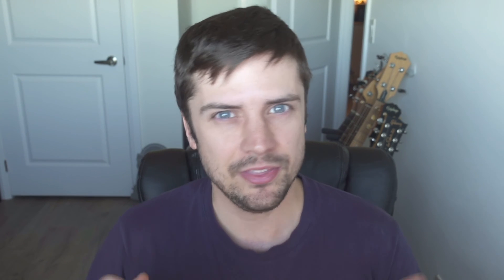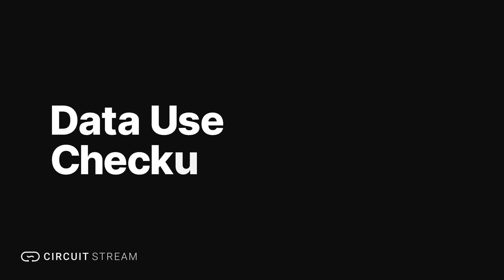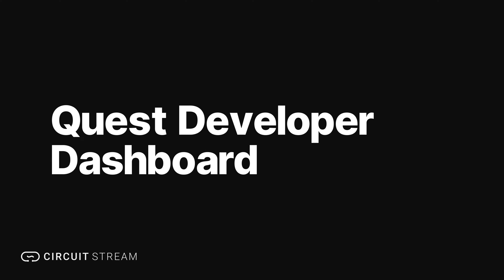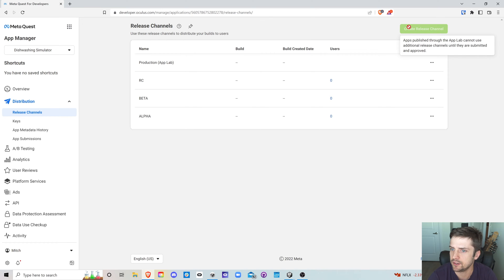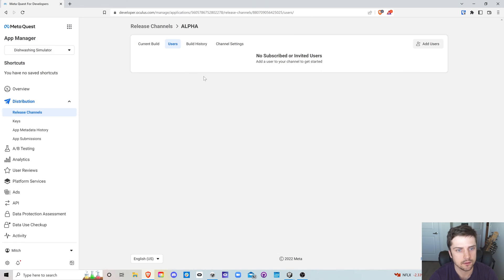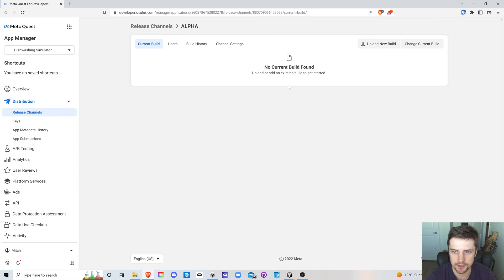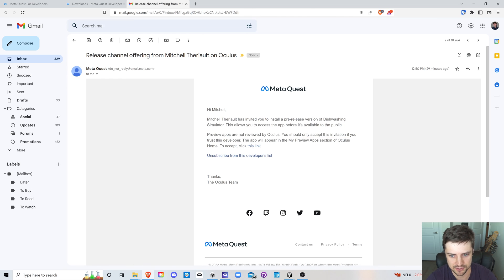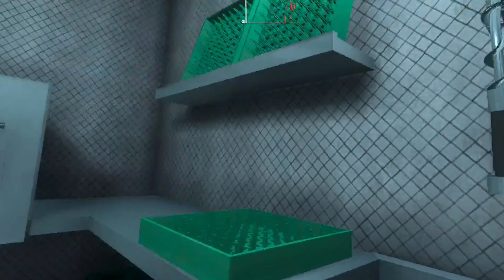Beginner's Guide to Unity: How to Publish Your VR App on Oculus App Lab and Oculus Store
You've build a wicked Oculus application that you want to share with the whole world, but you are lost in the endless documentation provided by Oculus. Fear not my friend, Mitch is here to help.

If you rather read than watch, we've recorded a step-by-step guide